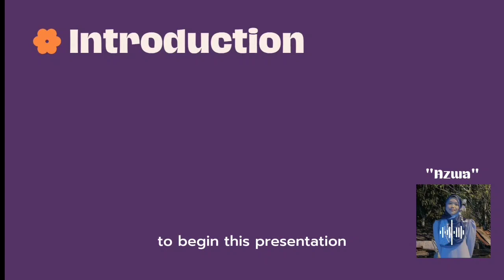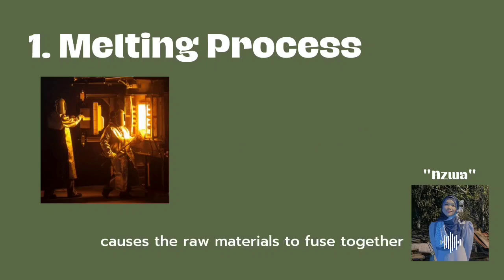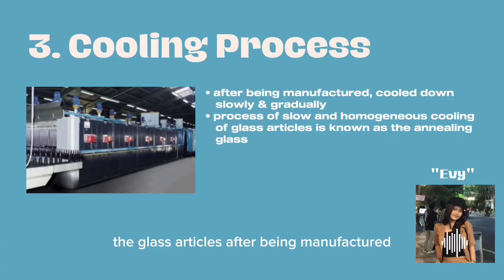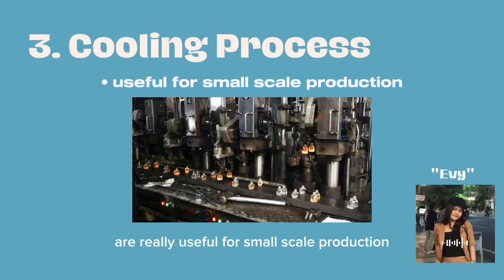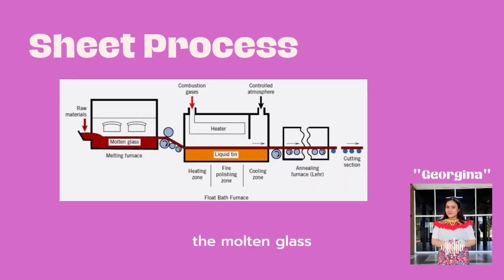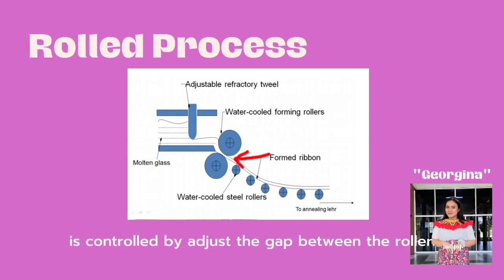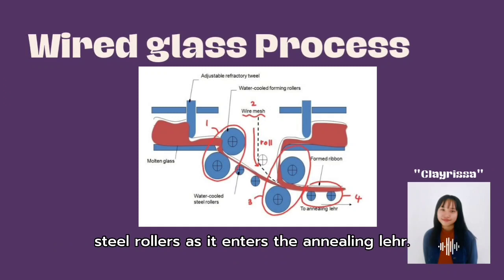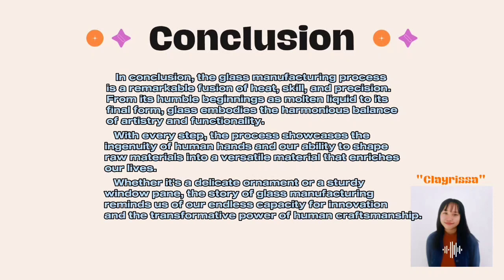Glass manufacturing process dbt 172 Group 3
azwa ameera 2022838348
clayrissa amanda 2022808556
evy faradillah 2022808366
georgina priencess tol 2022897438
GROUP AP126 2A